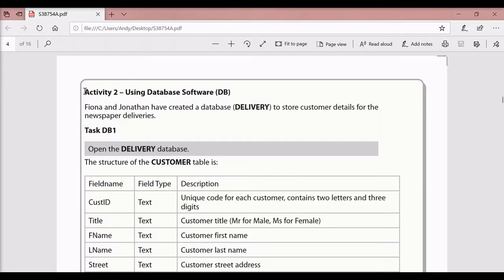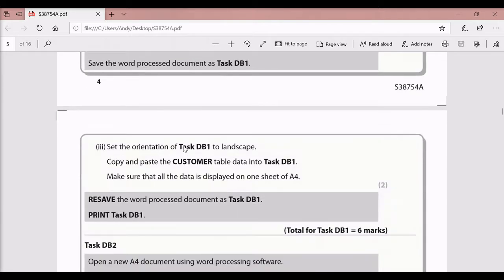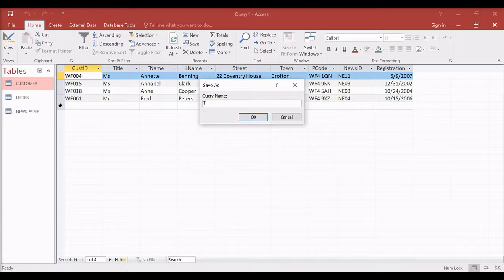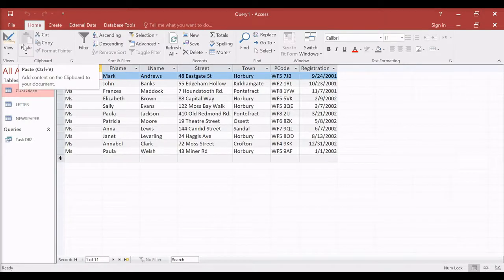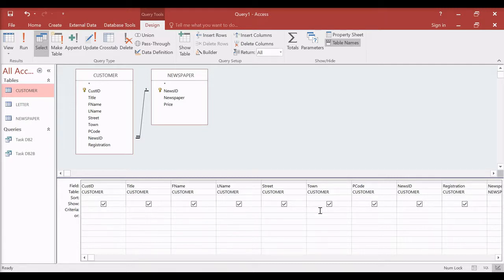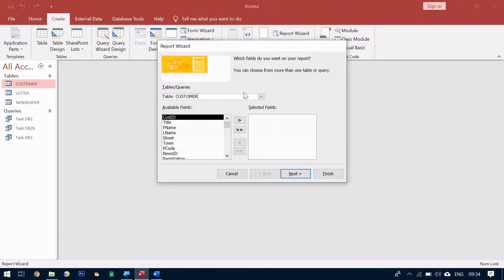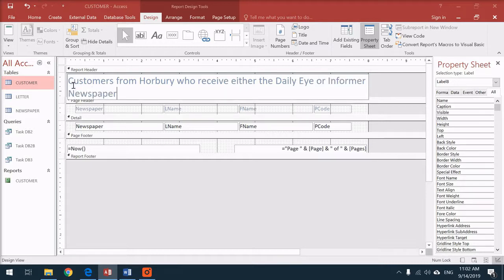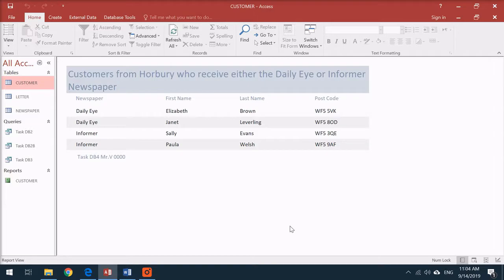IGCSE ICT Sample Paper (Database) EDEXCEL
Guide on how to complete the Sample Paper Database section.  This is for the Edexcel Sample Paper